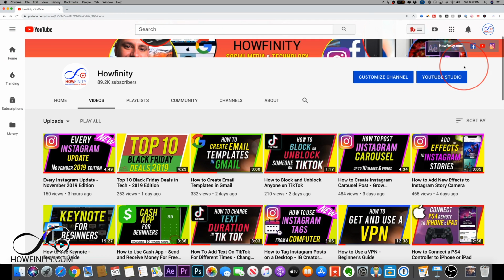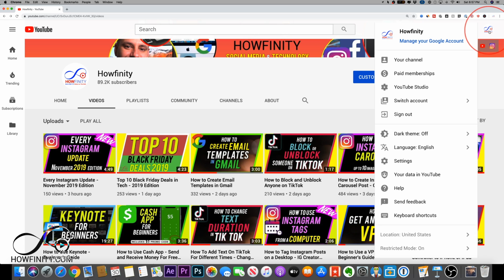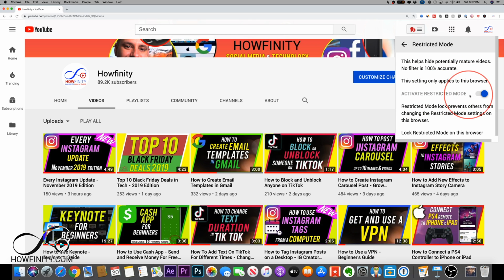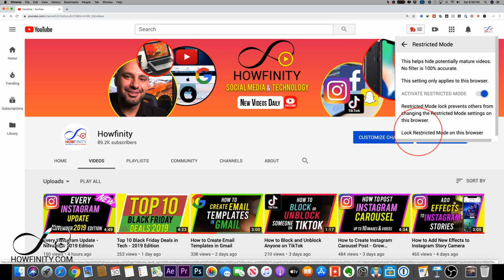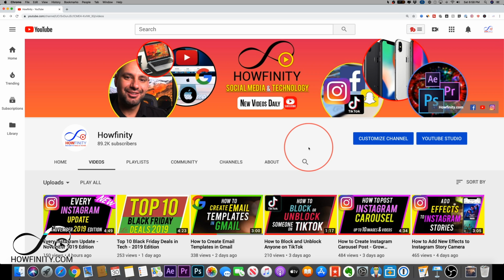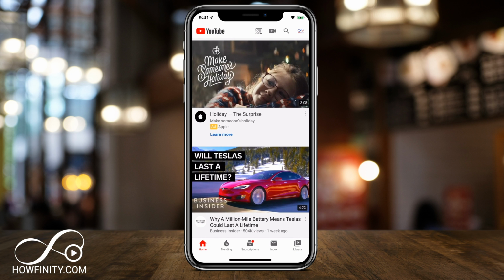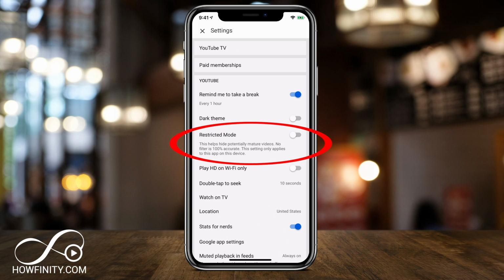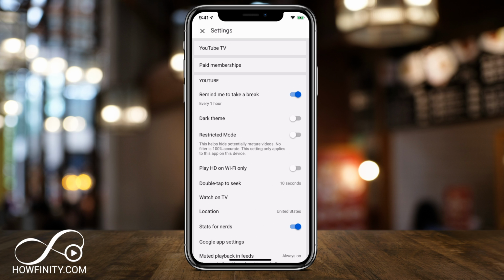How To Turn On or Turn Off Restricted Mode On Youtube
Turn on or turn off YouTube Restricted mode on YouTube.com or YouTube app.  YouTube makes it easy to activate restricted mode through its menu.

Once you active YouTube restricted mode on YouTube, you can also lock it with a password, so no one else can unlock it or turn off restricted mode without your password.

Make sure to log in to your YouTube profile in order to have access to restricted mode.  If you don't know the restricted mode password, you won't be able to turn it off.